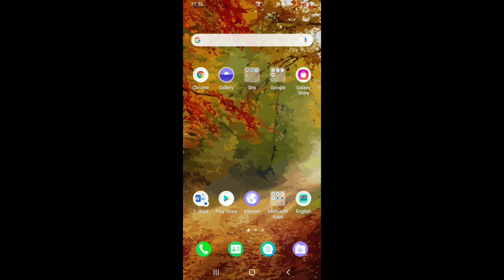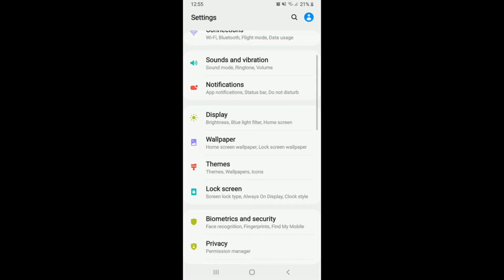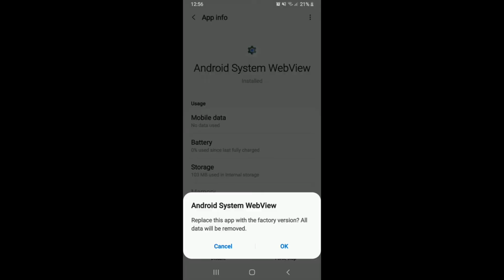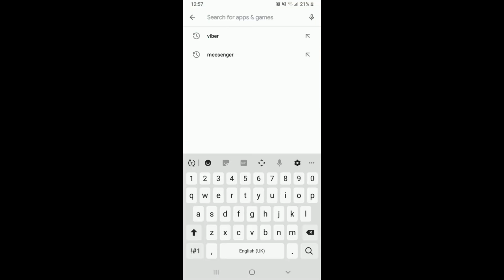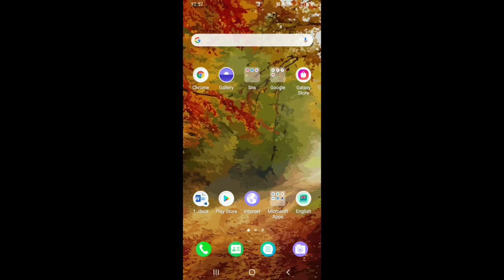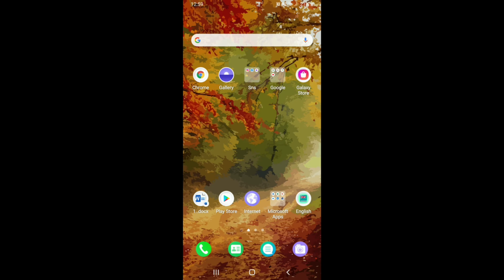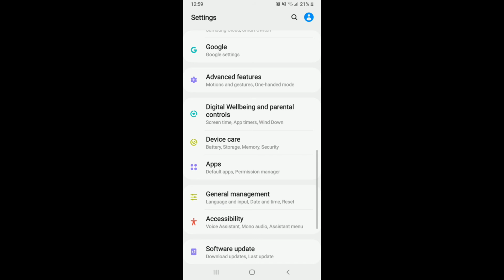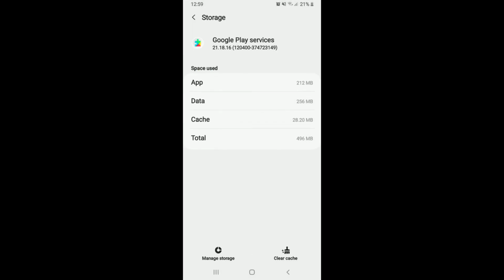How to Fix Google Play Service When it Keeps Stopping (2021)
Are you having trouble with how to fix Google play services when it keeps stopping?   Then you are in right place. It’s so simple and easy! In today's video, I will guide you on how to use discord on mobile devices. Keep watching the video till the end and before beginning, don’t forget to subscribe by hiding the subscribe button and press the bell icon so that you never miss the update from us.
Google Play Services is a Google's collection of APIs that can be used by Android apps to access the user's device information, play games with other users, and integrate with other Google products such as Maps or YouTube.It is a package of libraries that provide functionality for Android apps. It is a software package that helps you and your device connect to the Internet. It includes Google's Gmail, YouTube, Maps, Drive, and other apps. With this app installed on your phone or tablet, you can sync email between devices; watch YouTube videos with friends in real-time; get maps of all kinds of places around the world; find out what movies are playing at nearby theaters right now; back up photos from your camera roll to Google Drive for free.
It is an app that comes pre-installed on all android phones. It lets your device share data with other devices and apps.  It includes Google APIs like Maps, Gmail, and Analytics as well as other features such as push messages, in-app billing, and app permissions. The Google Play Services is a suite of APIs to help app developers make their apps smarter and more useful. It provides libraries, tools, and other resources that allow your applications to share data with each other in the same way across different devices. It includes some core functionality such as authentication, syncing data for offline use, sending notifications, and dealing with payments. It provides the backbone for many features in apps, including maps, location-based reminders, event invitations, and much more. It allows Android apps to access Google's services. These services include:
-A location service, forgetting the device's current location from GPS, Wi-Fi, and mobile networks;
-Play Games Services, for integrating games with Google+ and other social features;
-Google Drive Service, which allows users to store files in their account on Google Drive.;
-Nearby Connections Service for accessing information about nearby devices running Google Play Services;
And more!

If you're running into that problem where it keeps stopping?  You might be having this issue because of a misconfiguration in the settings for Google play services. So what can you do to fix it? This video will show you how to fix Google play services when it keeps stopping. Here are few simple steps that you can follow to fix Google play services when it keeps stopping.

Step 1: First go to settings and tap on the app.
Step 2: Then click on the Android system web view. Then tap on three dots on the upper right corner of the screen and tap on uninstall updates.
Step 3: After then tap on ok.
Step 4: Now go to play store and update by typing Android system web view in the search bar and simply type update and update first.
Step 5: If this doesn't fix your problem then you can go and check your internet connection. You can also turn on and turn off wifi to solve it.
Step 6: Go to setting and scroll down and tap on apps, search for google play services and tap it on.
Step 7: Then tap on storage and click on clear cache at the bottom right of your screen.
Step 8: Next thing you can do is restart your Android device by tapping on the restart button.

I hope the video to be helpful If you did go ahead and gives us thumbs up. I’ll be back with more tutorial videos.

0.00: Intro
0.34: How to fix Google play services when it keeps stopping?
2.20: Outro